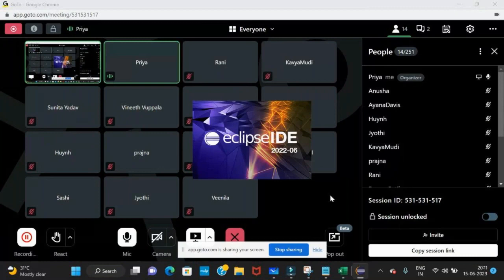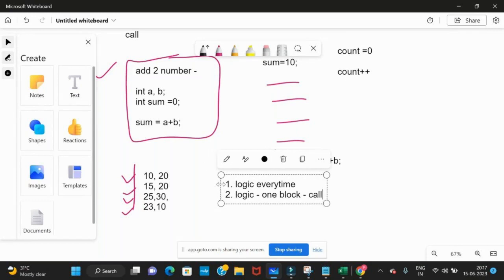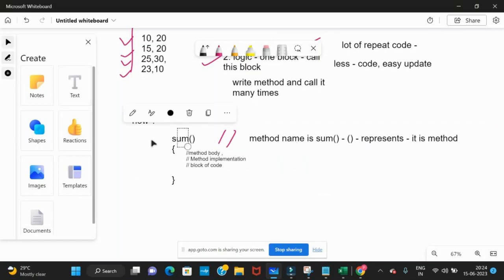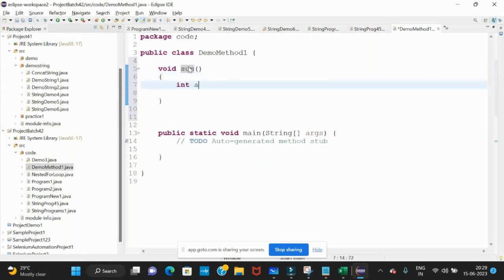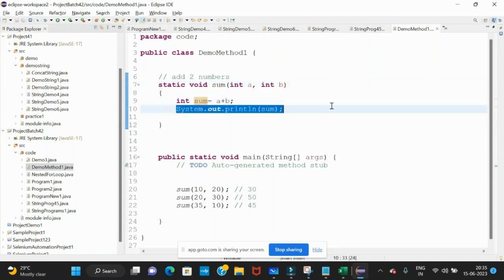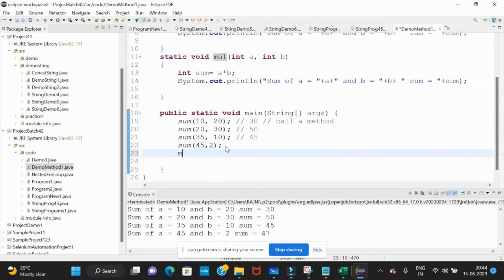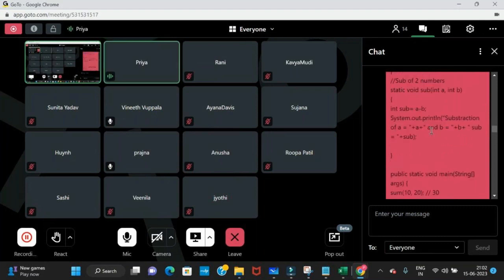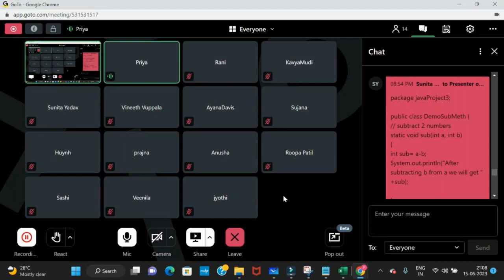Methods in Java